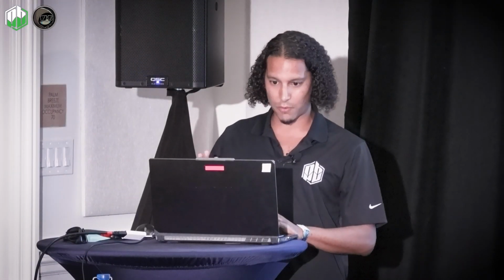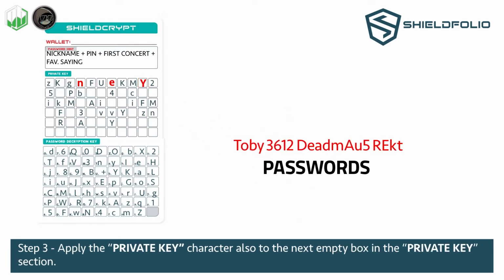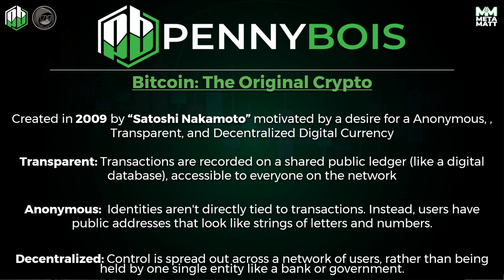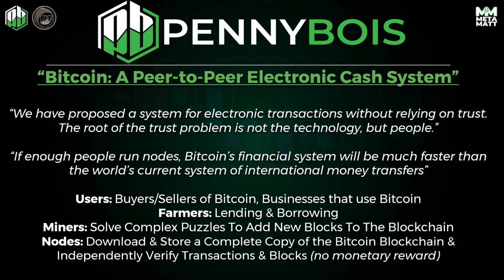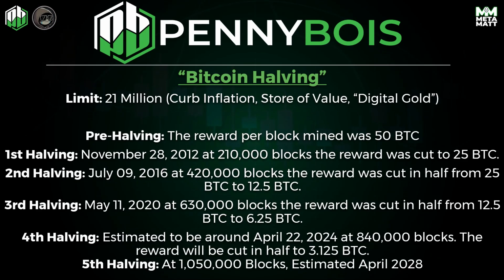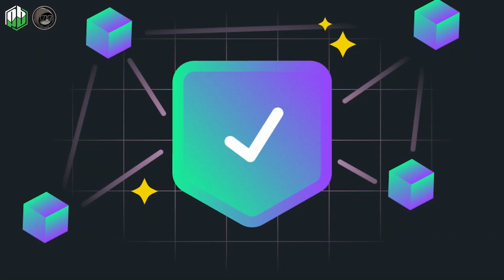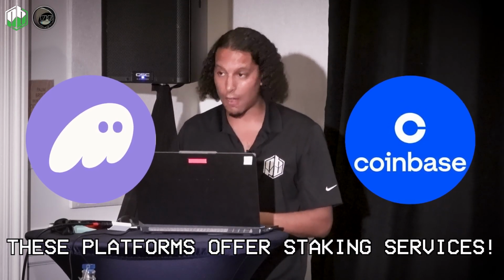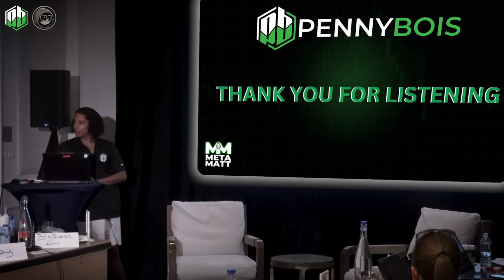Getting Started In Crypto | Phantom, Bitcoin, Solana 101